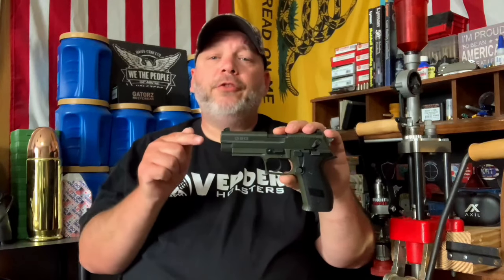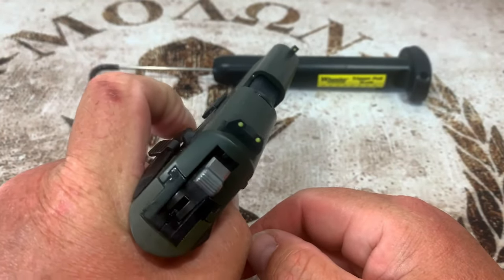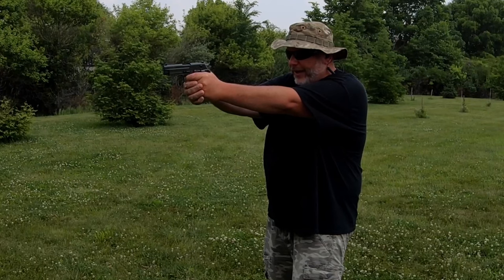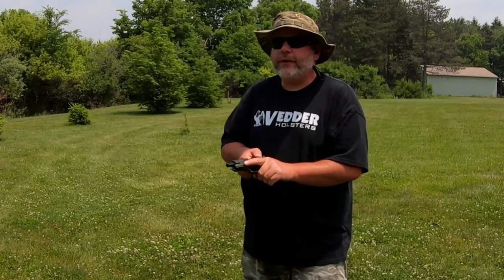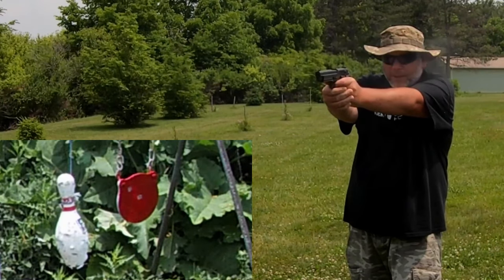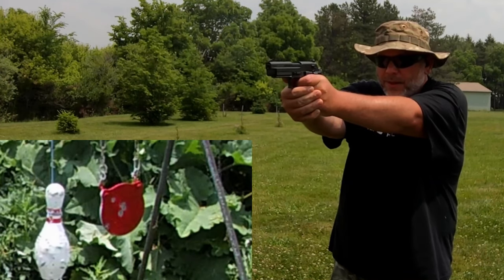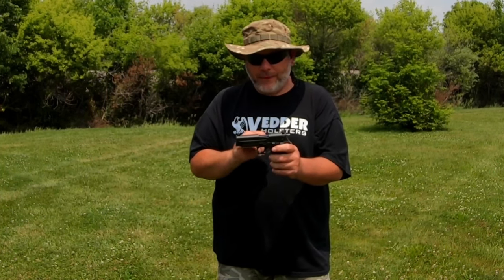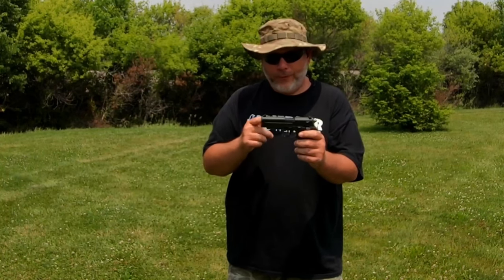Gsg Firefly Review - Is It A Good 22lr Pistol?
Amazon Storefront